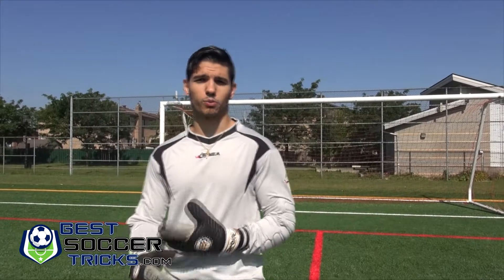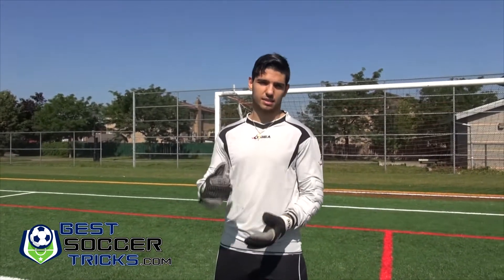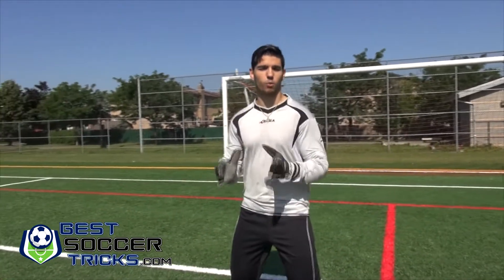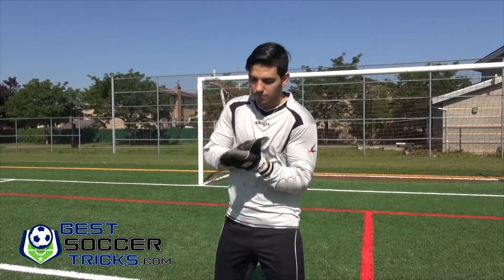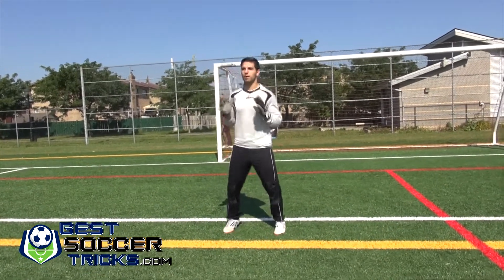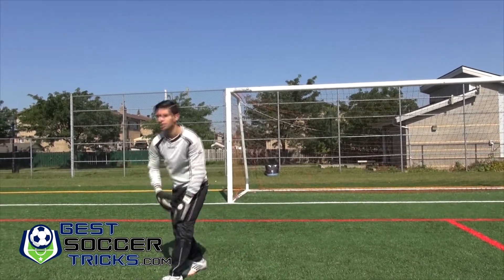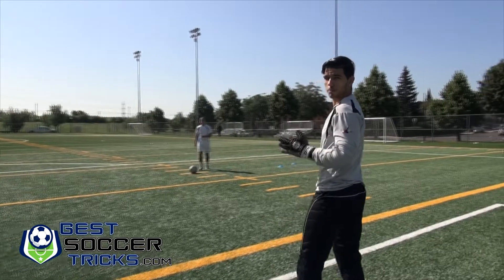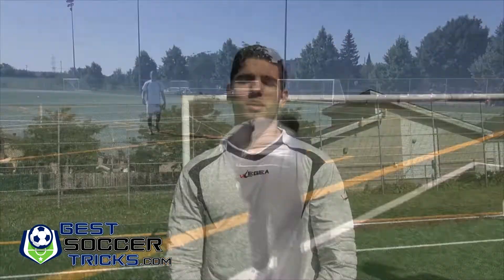How to Catch the Ball as a Goalkeeper - Soccer Tips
Elevate your Soccer Game

In this video, we demonstrate how to catch a ball as a goalkeeper.

First off, you want to have a proper goalkeeper stance, meaning that you should position your feet in a tip toe manner, so that you don’t get caught off guard being static and flat footed.

As a soccer goalkeeper, you want to be alert and ready at all times.

To catch a soccer ball, your hands must be placed between your abdominal section and your face so that you can catch or deflect the balls coming in on each side, including the higher and lower ones.

By placing your hands in the middle, you’ll be able to makes easier saves.

Important goalkeeper tip: Make sure to always keep your eyes on the ball at all times and do not close your eyes or turn your head when a soccer ball is coming towards you.

Work on your reflexes and train with a teammate to learn how to catch a soccer ball.

To your soccer success!